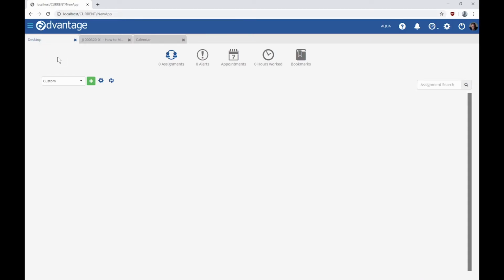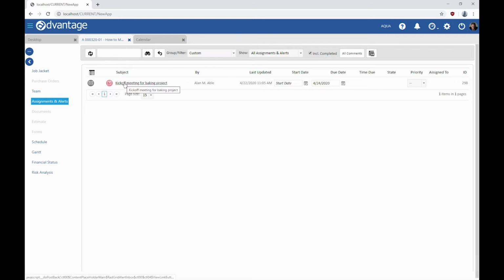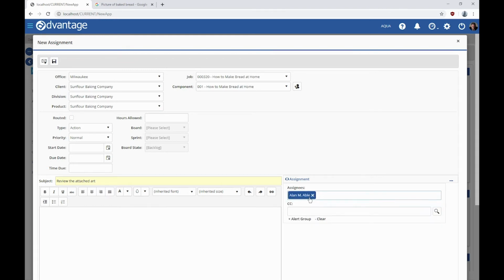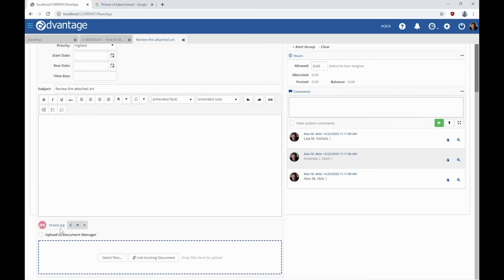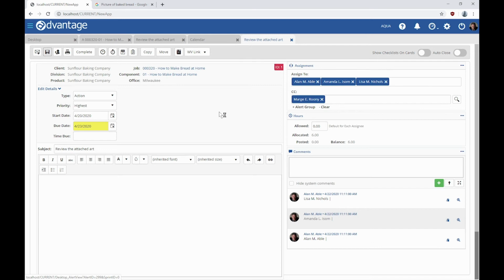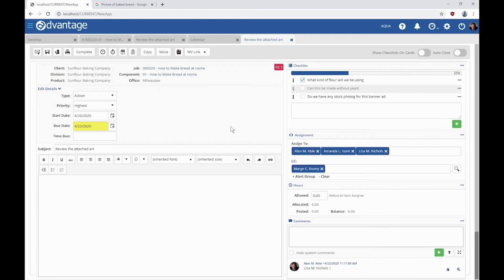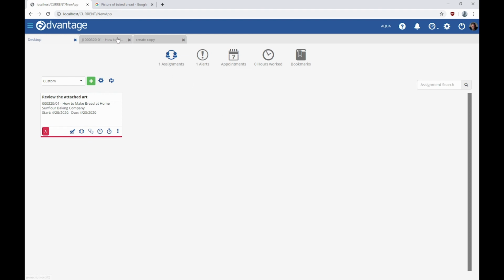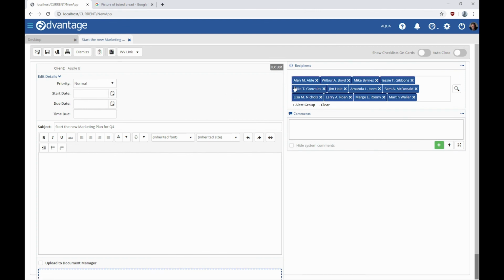WFH Communicating with Remote Teams